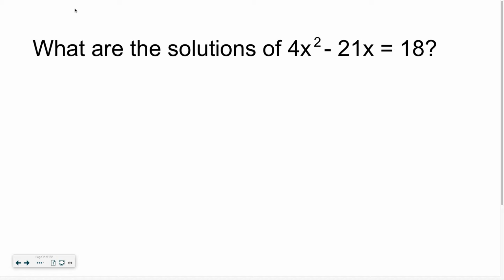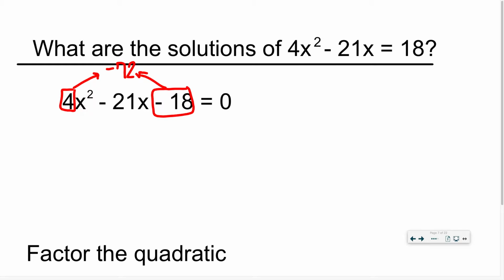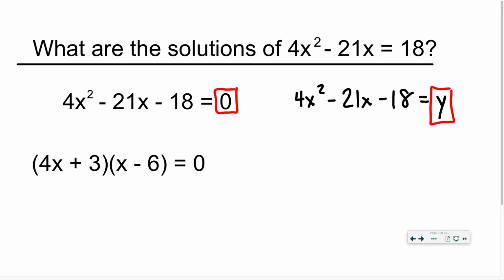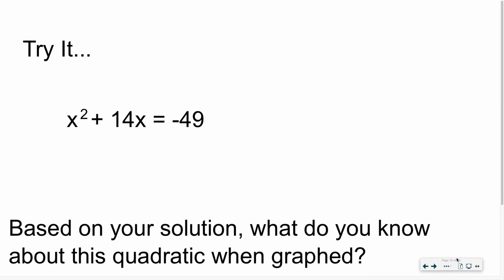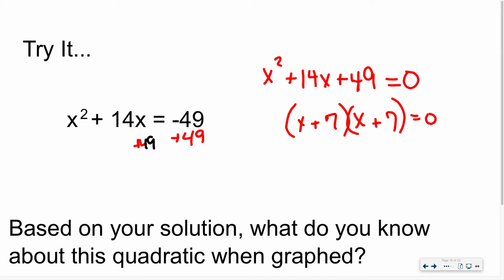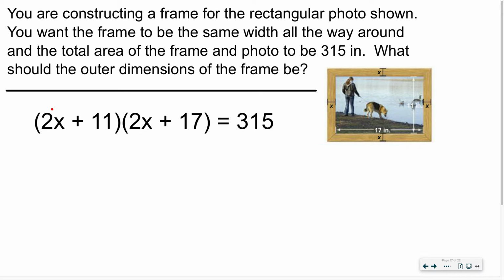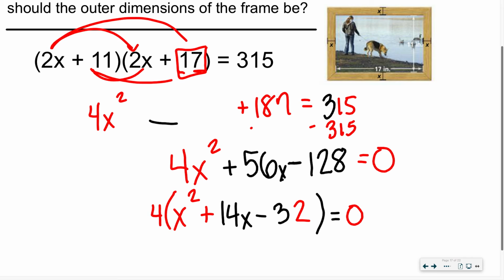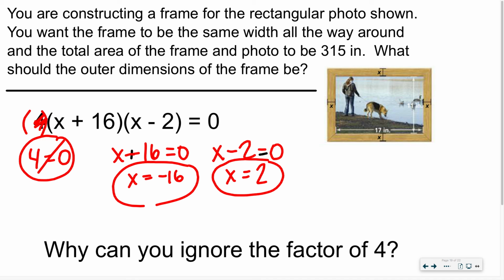3.26 - Solving Quadratics by Factoring (day 2)